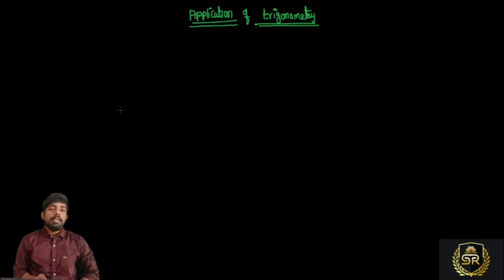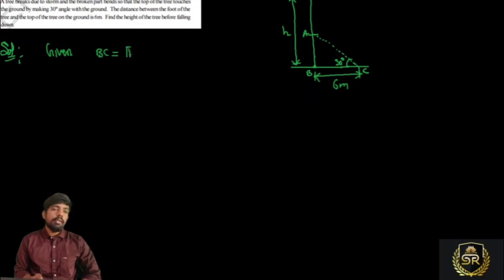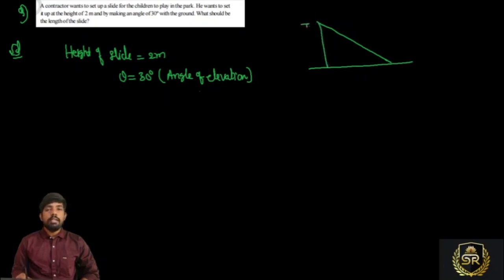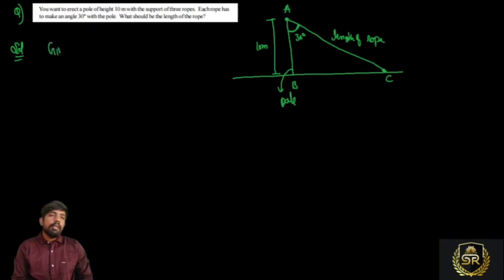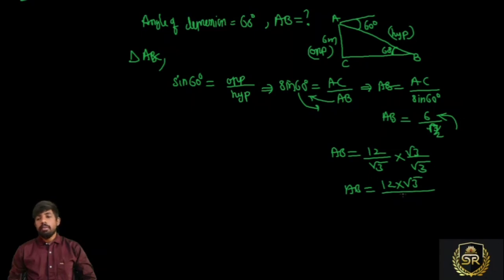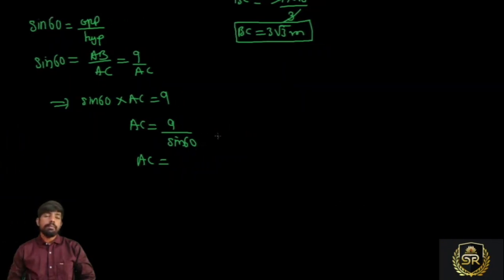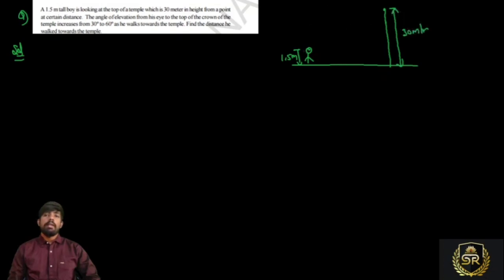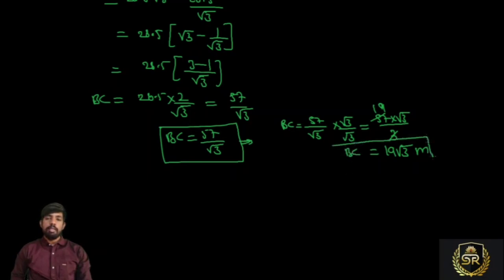CLASS 7 APPLICATIONS OF TRIGONOMETRY PART 1